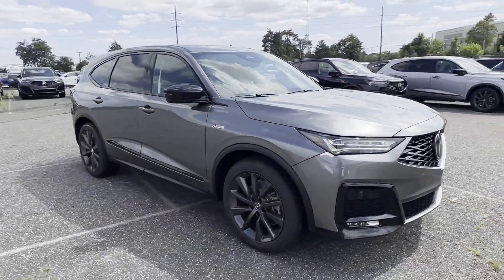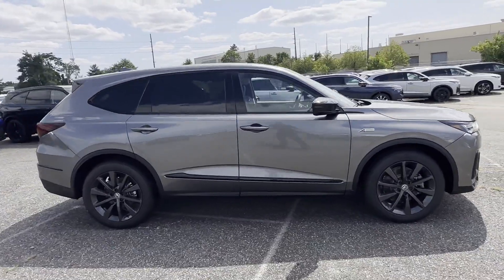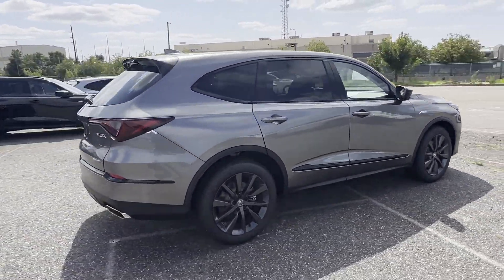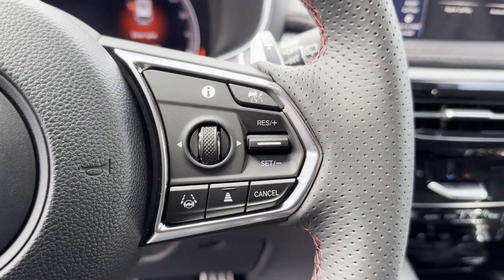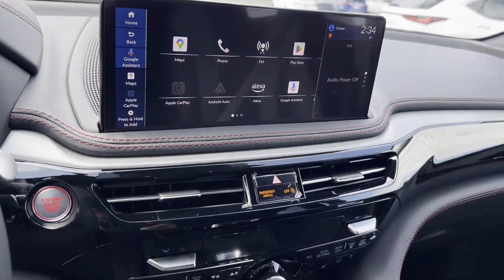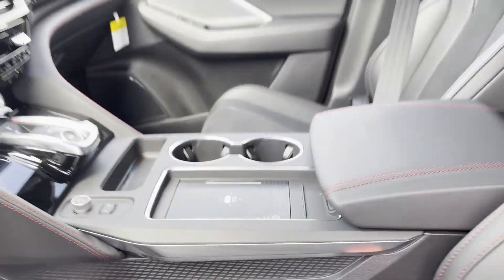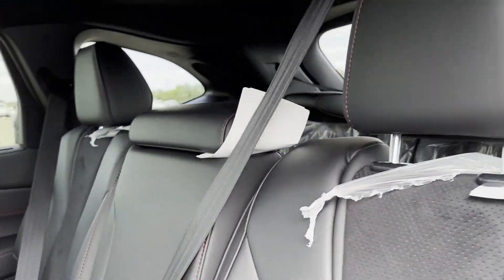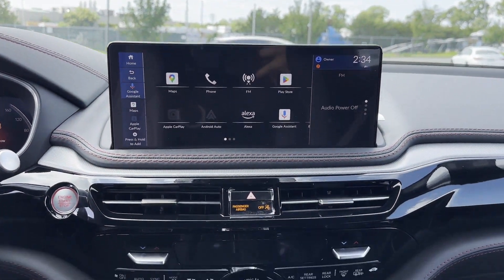2025 Acura MDX w/A-Spec Package Roslyn, East Hills, Greenvale, Westbury, Glen Head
2025 Acura MDX w/A-Spec Package 5J8YE1H08SL005464 Video

This 2025 Acura MDX w/A-Spec Package is full of phenomenal features such as: